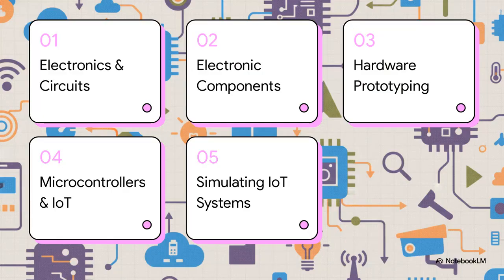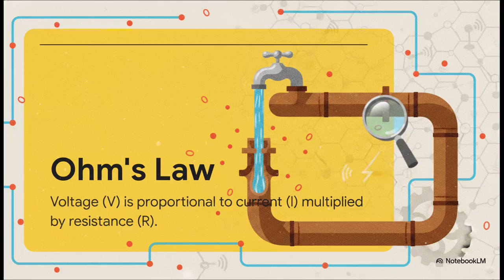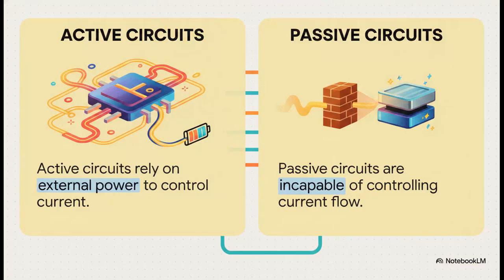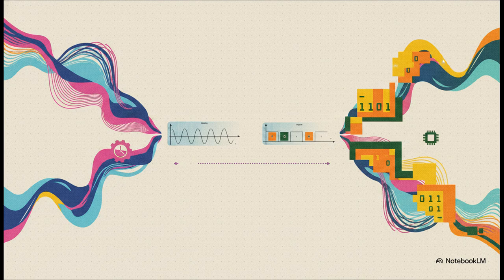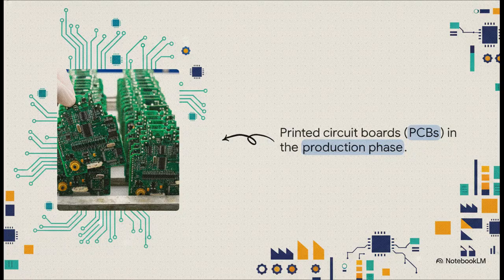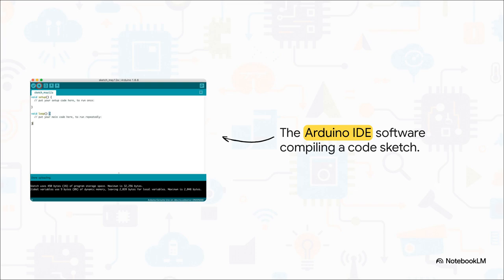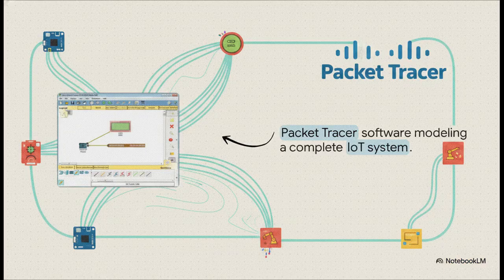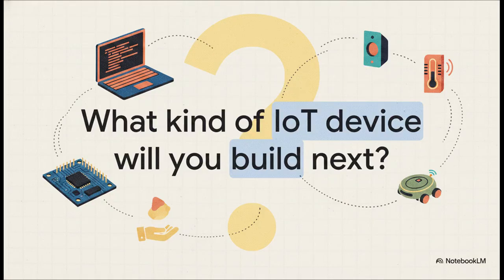Building Blocks of IoT